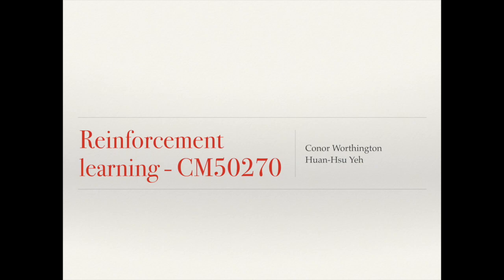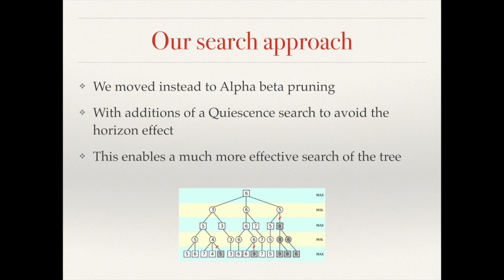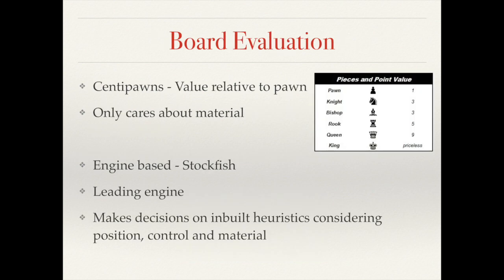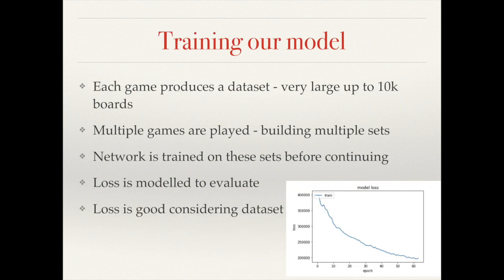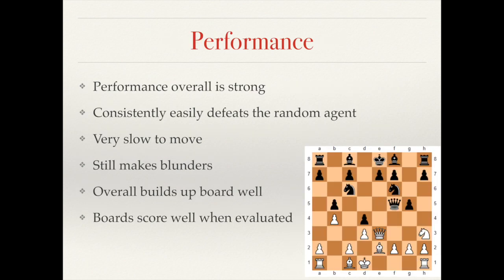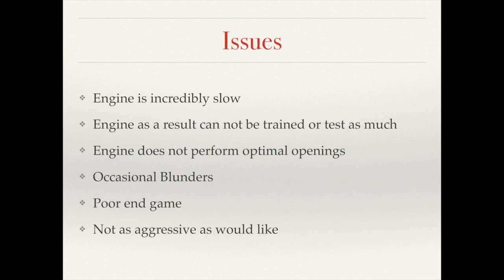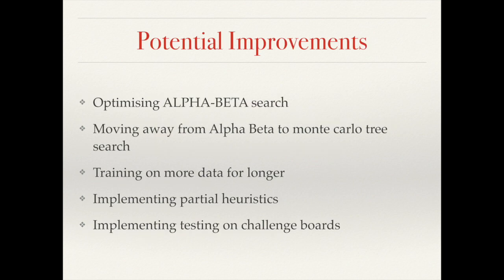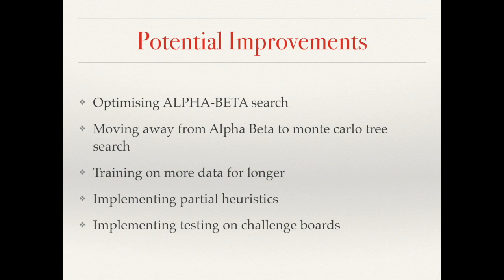Reinforcement learning chess - CM50270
Conor Worthington
Huan-Hsu Yeh
University of Bath
CM50270
Brief presentation explaining model we built to learn and play chess by reinforcement learning